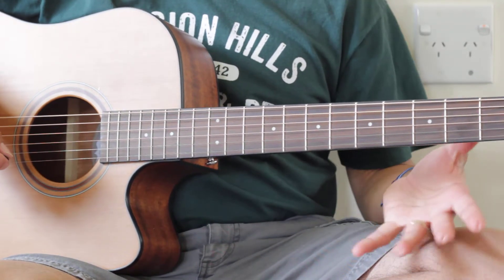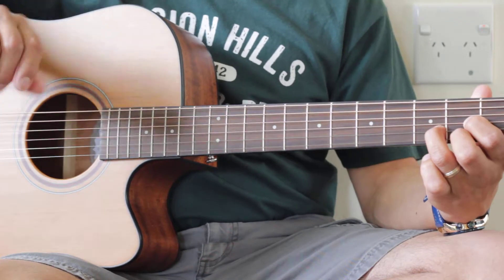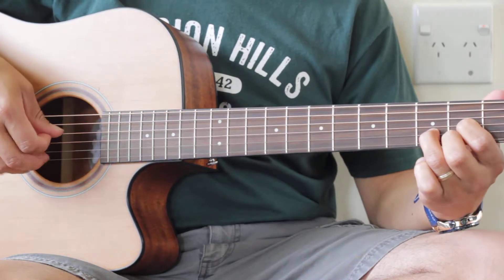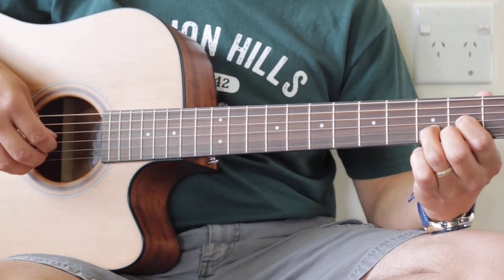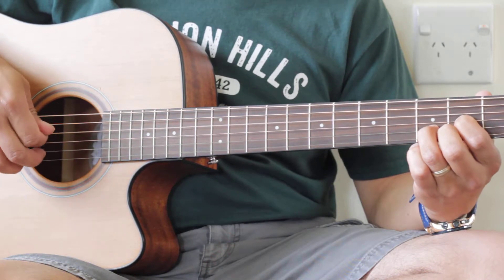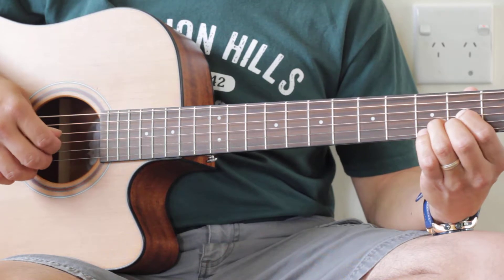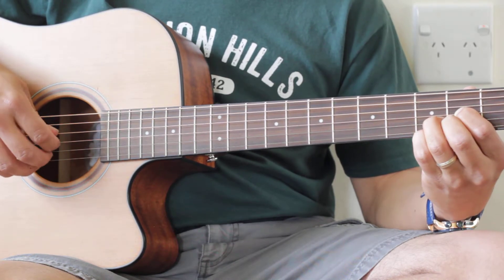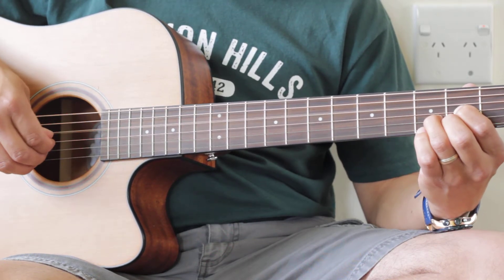DMajor finger picking practice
Lesson 1 for Kayla. Good Luck.